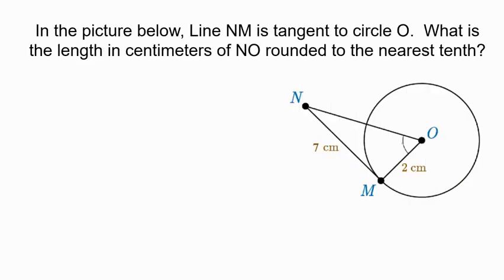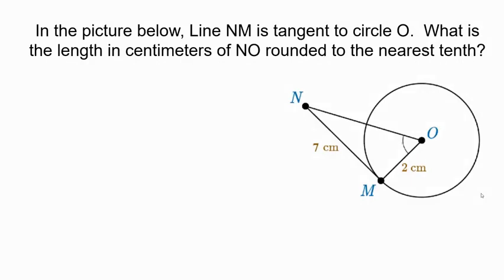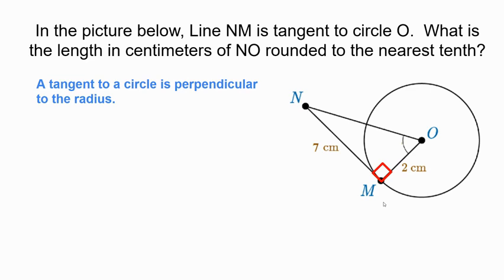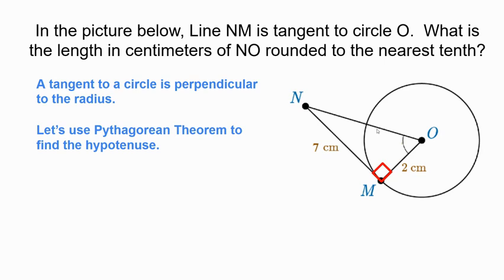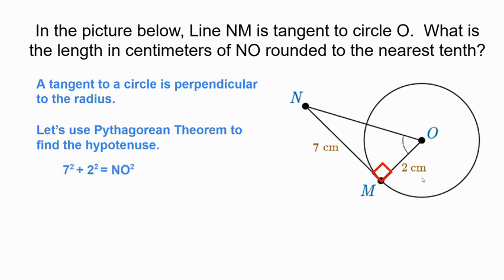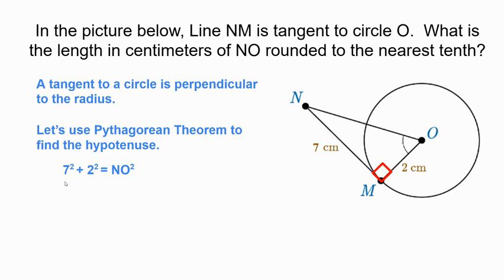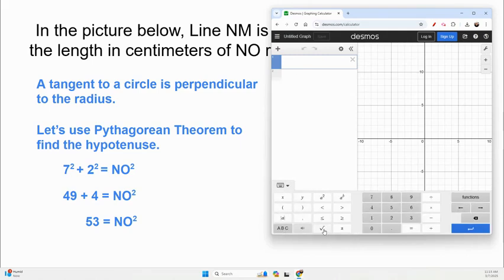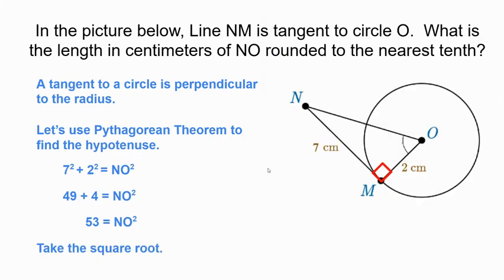Finding Missing Lengths with TANGENT Segments in a Circle | CA Geom U5B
Come explore how to use a tangent segment in a circle and the Pythagorean Theorem to find a missing side of a right triangle.  I made this video to support my students in Connections Academy Geometry B Unit 5.